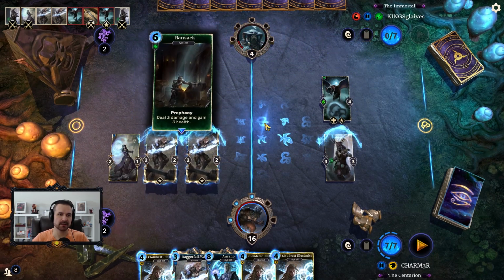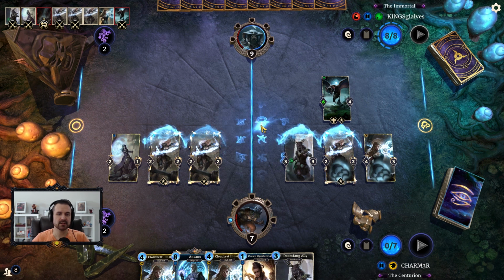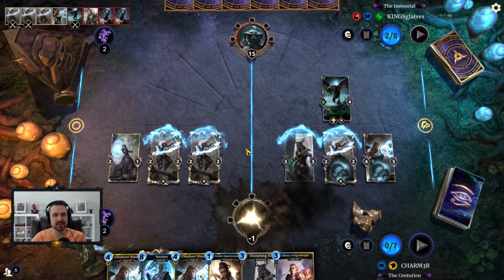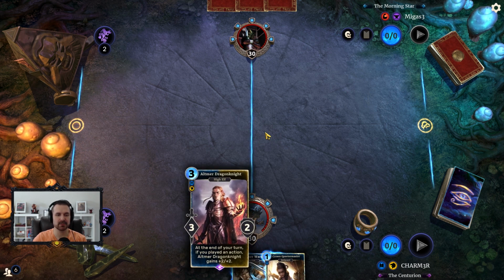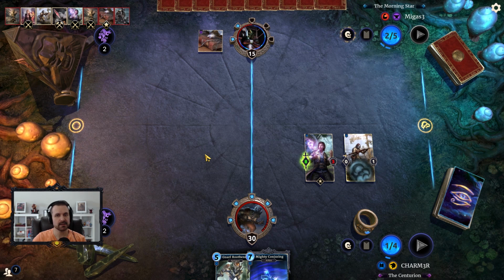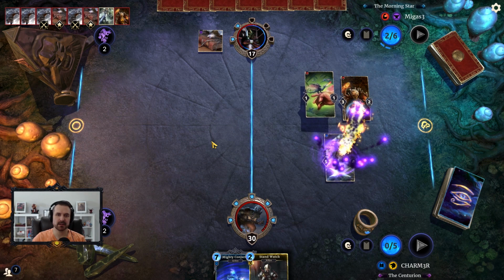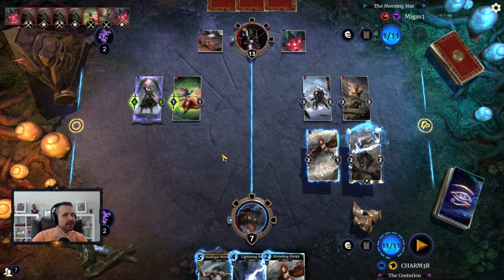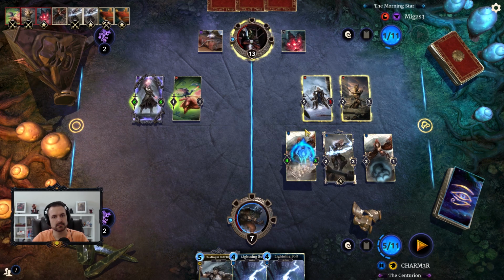Deck Testing: Manic Mage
For this video, I take my man Manic Jack for a spin in Mage. This is a mid-range deck that I've been using with a fair amount of success on the ladder lately. This video isn't necessarily the best representation of the deck, as some really weird things happen...

Deck code: SPAFbqaAhLejqnADhkpleFANaxjEjHdVrCnLoekgkAdIdrgydP